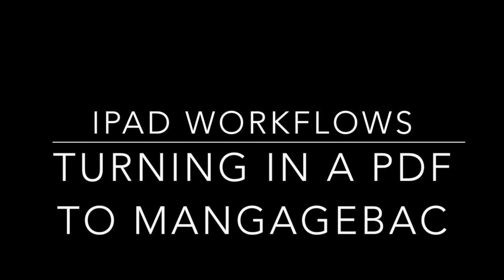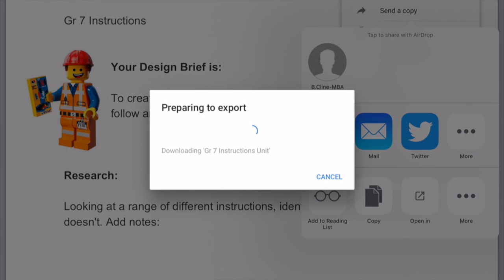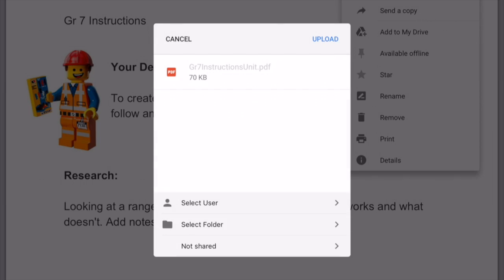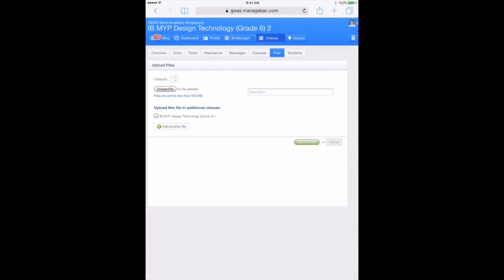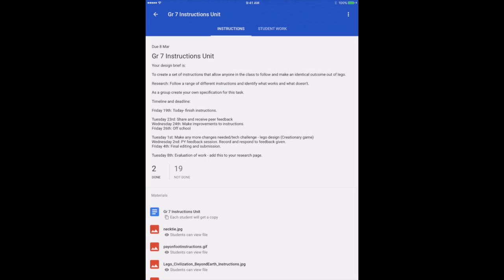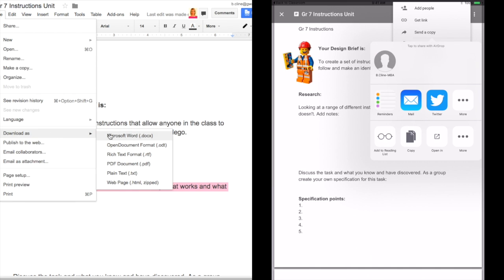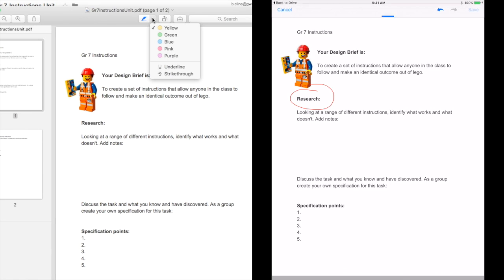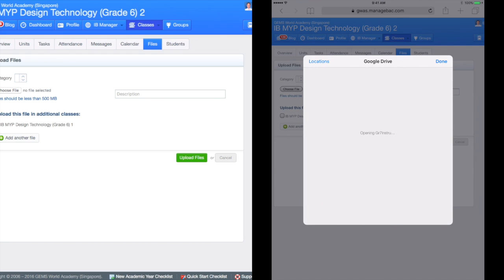iPad Document Workflow: Google Docs to Annotated PDF to Upload on ManageBac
One of the biggest perceived drawbacks of an iPad is document workflow. Luckily, iOS and productivity apps have come a long way in this regard, and now almost everything is possible. Unfortunately, though, it's not always completely obvious how to get documents from one app to another.

This video was inspired by a question about students uploading PDF versions of a Google Doc to our student information system (MananageBac). In this example, we see that we can do this in exactly the same time it takes to do it on a Mac.